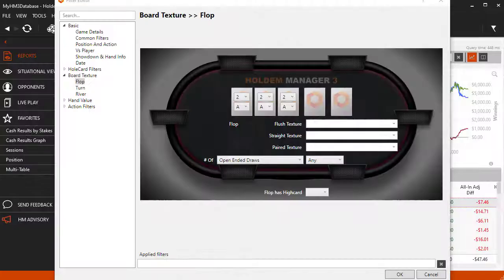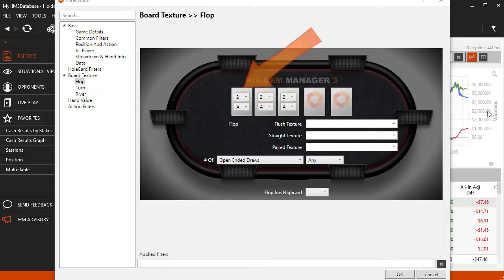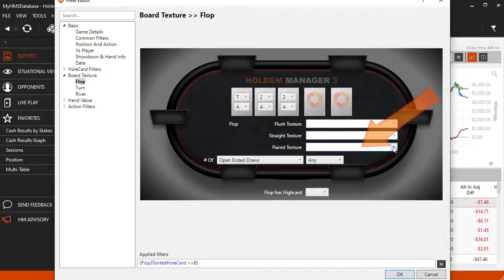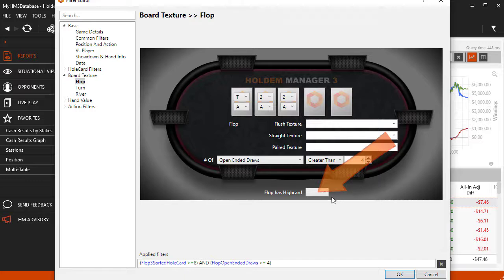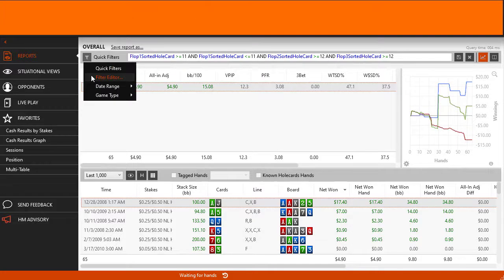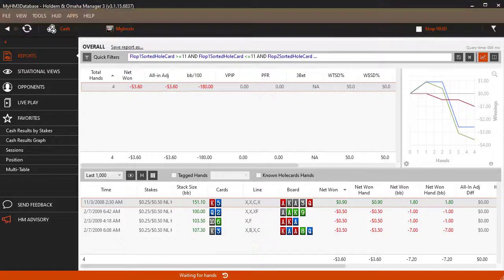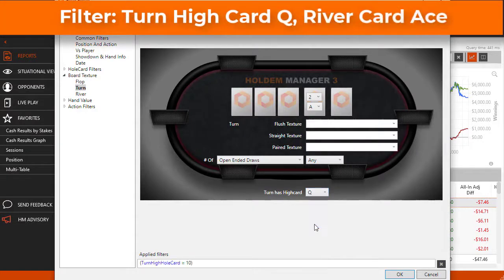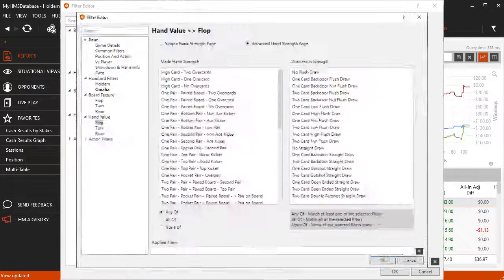Report Filters - Board Texture Filters (Video 5 of 10)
Learn about the HM3 Board Texture Filters in this video.

0:00 Introduction
1:35 Create Filter: Flop is AAK
2:04 Create Filter: Flop is AAK + two suited cards
2:31 Create Filter: Flop high card 7, suited with connecting cards
2:56 Create Filter: Turn high card Q, River card Ace